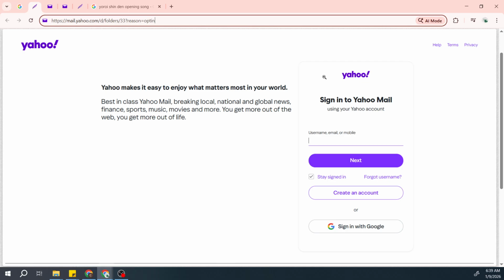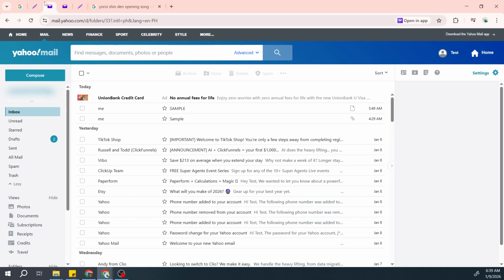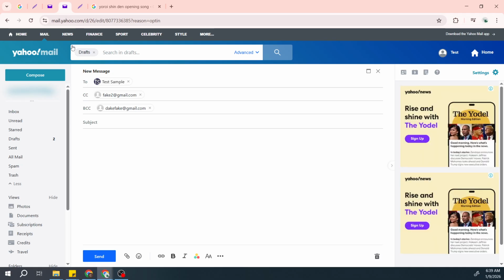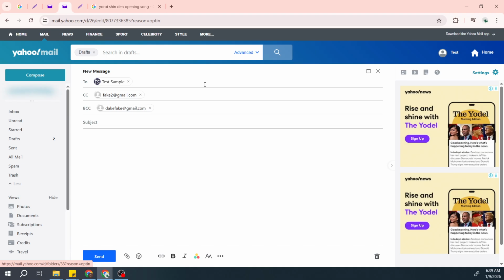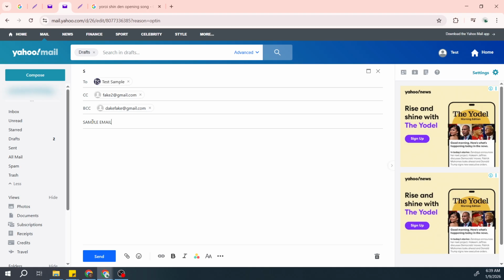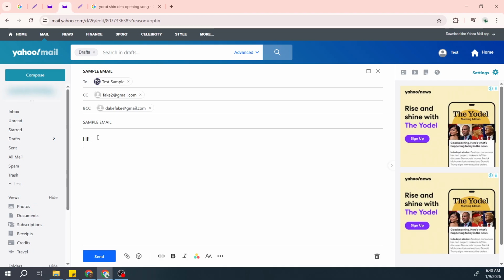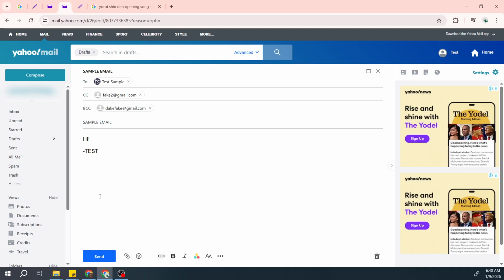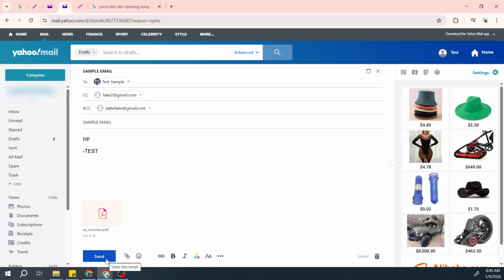How to Send an Email in Yahoo Mail [2026 Full Guide]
How to Send an Email in Yahoo Mail

In this video, we show you exactly how to send an email in Yahoo Mail to ensure your digital correspondence is delivered effectively and professionally. Mastering the core communication functions of your account is essential for maintaining productivity and staying connected with your professional and personal network.

We utilize the message composition sections and recipient parameters to prepare and dispatch your outgoing data. By understanding the utility of the drafting tools and delivery settings, we improve the quality of your project communications and ensure your information is formatted and addressed correctly before transmission.